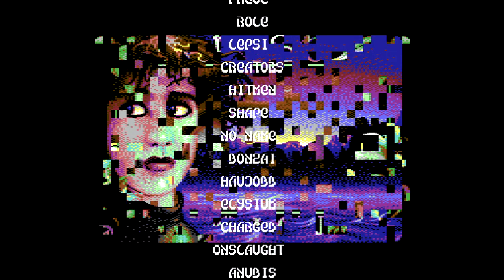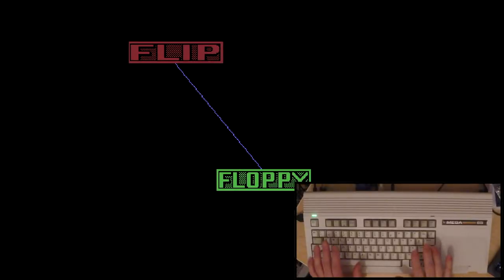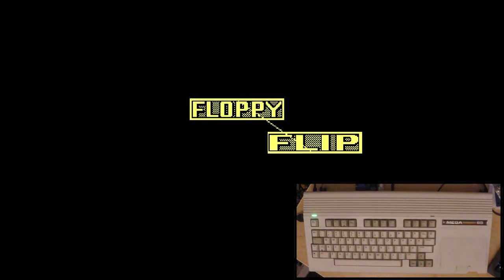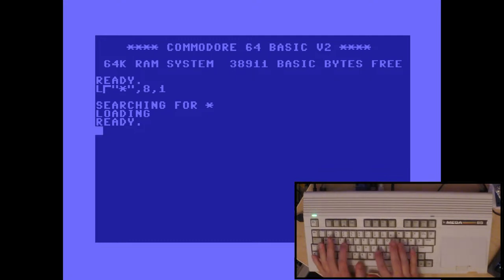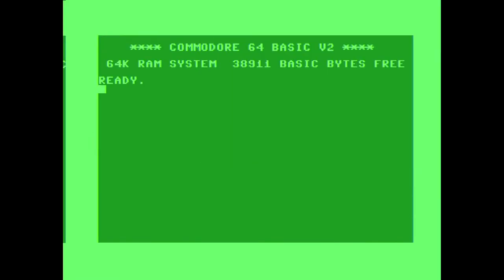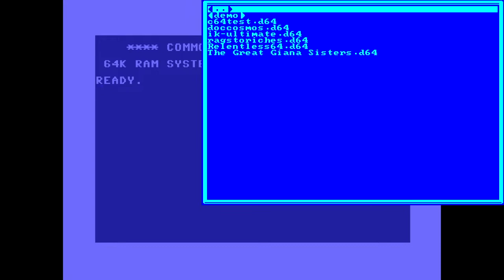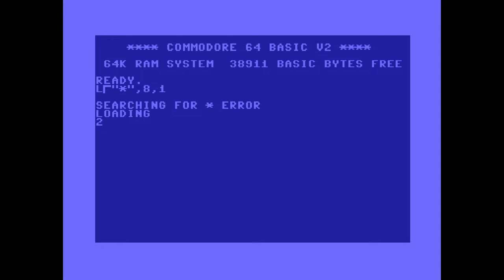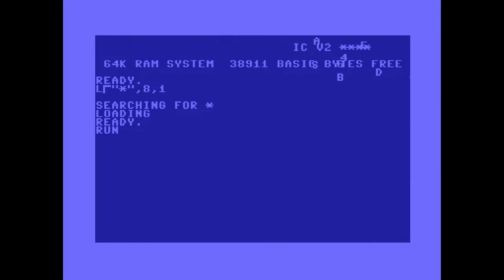MEGA65 C64 Core Demostream #1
Showing the latest C64 Core Build by playing some games and viewing some demos.

This was captured from the MEGA65 HDMI port at 720p50 with an ATEM Mini Pro running at 1080p50 profile. Youtube did convert it back to 1080p60, it seems, so tearing is probably curtsy of the conversion.

The MiSTer2MEGA65 framework and the C64 core was created by Sy2002 and MJoergen.

Chapters:
0:00 Edge of Disgrace - Booze Design - 2008 (partial)
4:33 booting flashed core from NO-SCROLL menu
5:57 We are all connected - Offence, Fairlight, Prosonix - 2014
14:10 We are all connected - disk flip via menu
20:17 We are all connected - sid switching
20:45 C64 Core - Disk Mount from Menu
26:26 Relentless 64
31:26 Courtesy of Soviet - Wrath Designs - 1994 (sorry, did not press space for the second disk!)
38:10 Rest and green screen bug
41:36 Radio Napalm - Kai Walter - 1994
46:24 base folder for C64 core is 'c64' folder (if existing)
49:48 Cauldron - Resource & The Dreams & Exceed - 2008
54:56 Switching SID and 50/60 Hz
57:35 Again a bit of "We are all connected"
59:51 Chat request New Limits - pulling out the SD card for quick file transfer
1:01:50 New Limits - The Supply Team - 2020